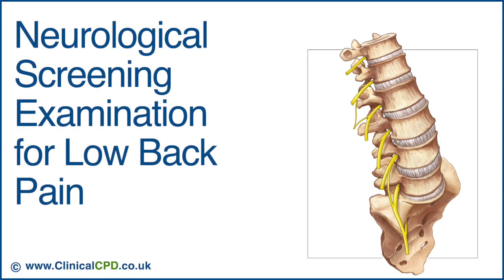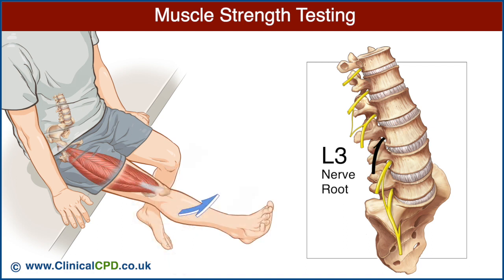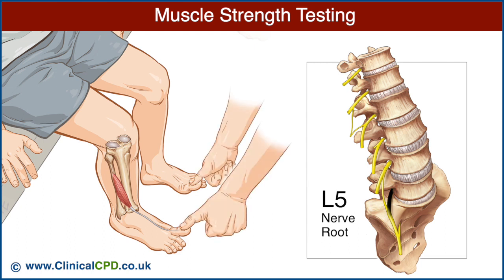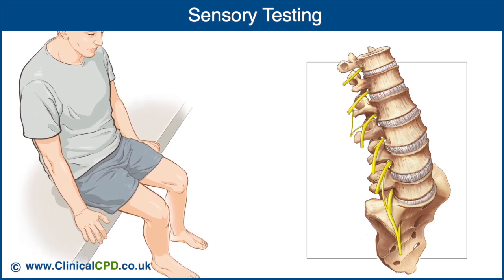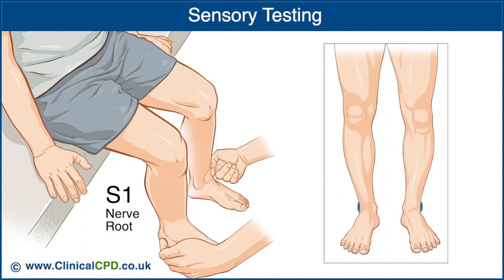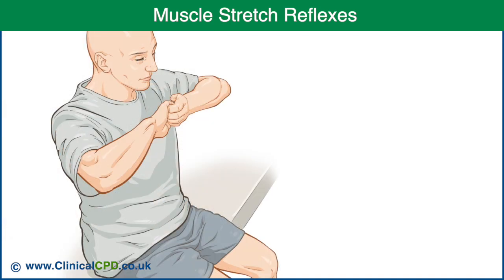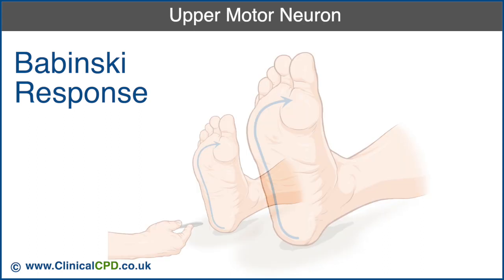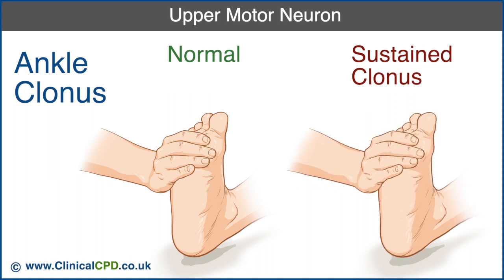Neurological Screening Examination for Low Back Pain